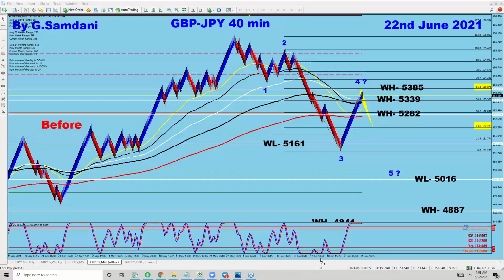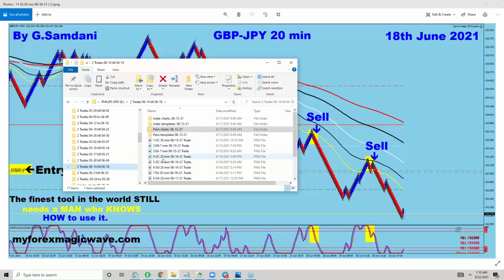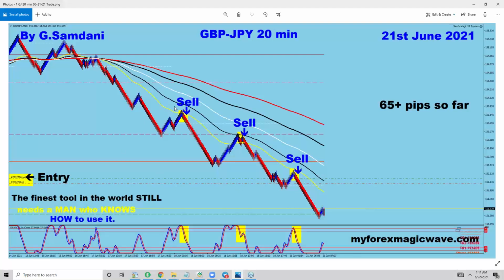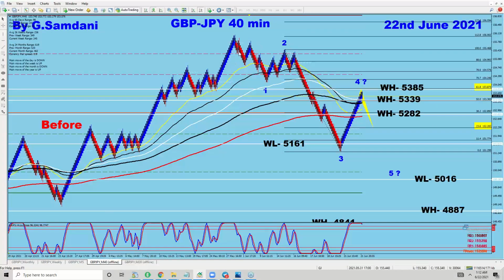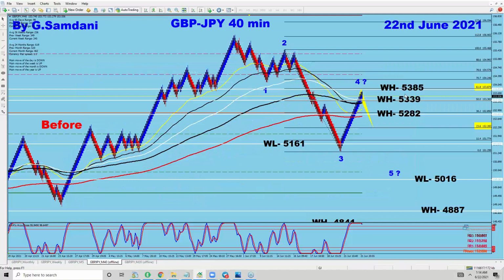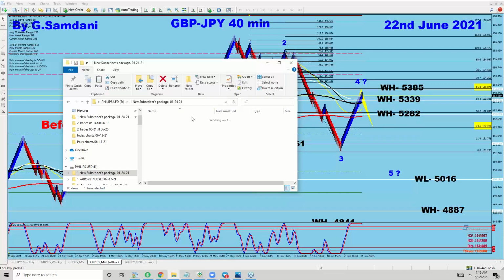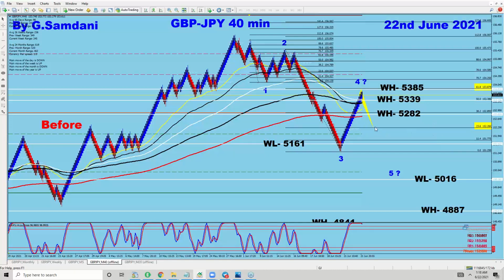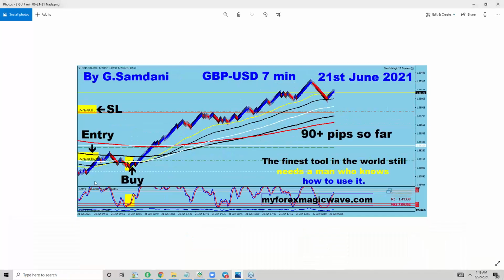Forex. GBP-JPY weekly analysis and trades taken so far using Magic IB System. 06-22-21. ( Part 1).